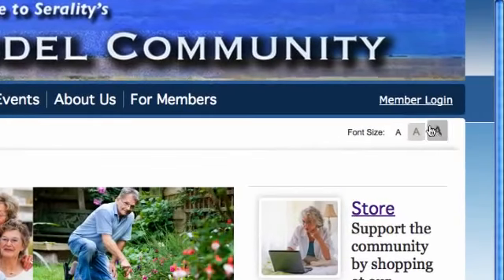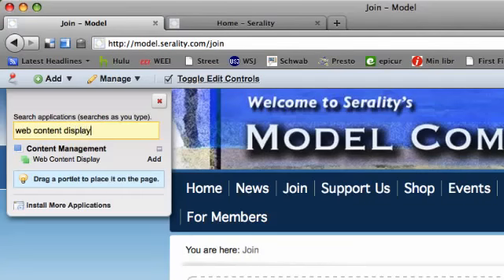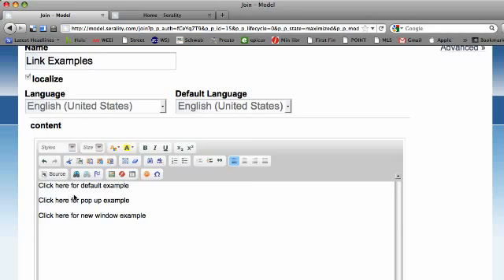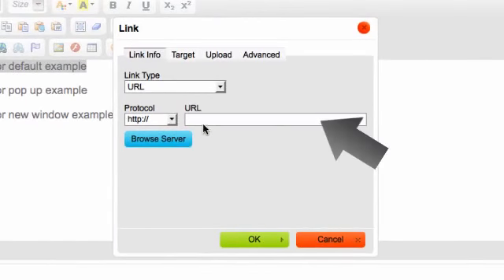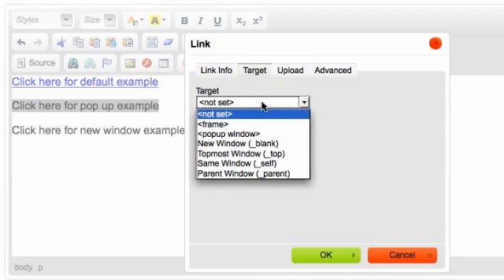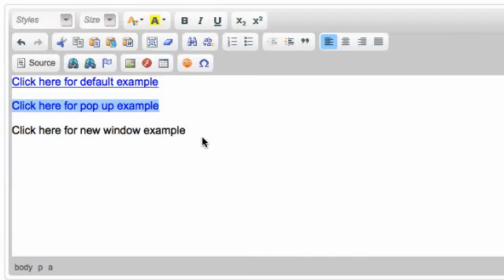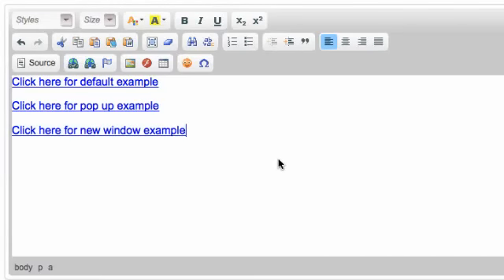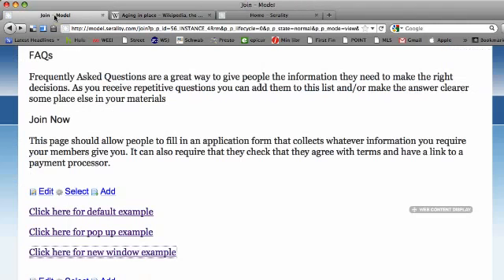Serality help - Adding Different Link Types.mp4